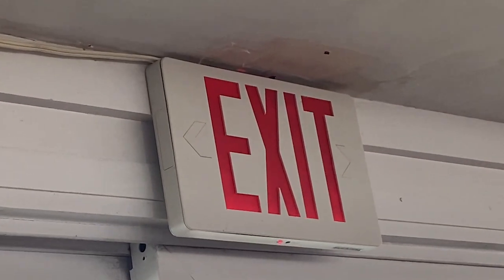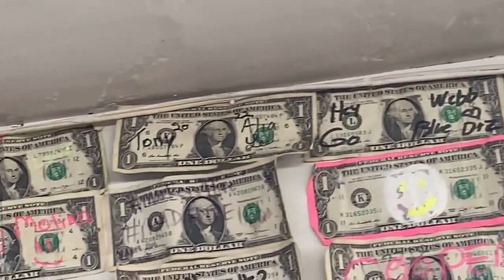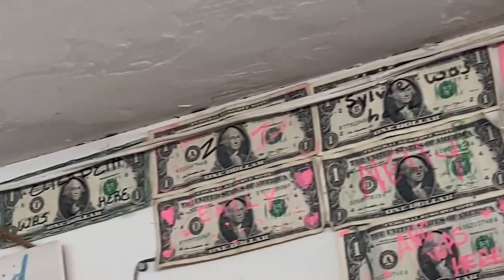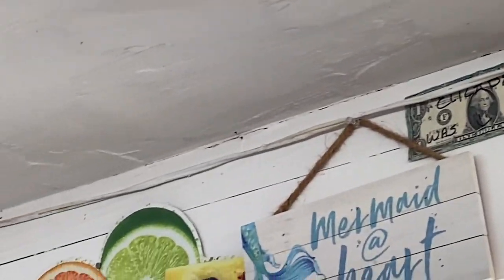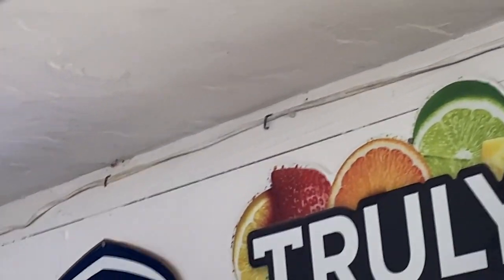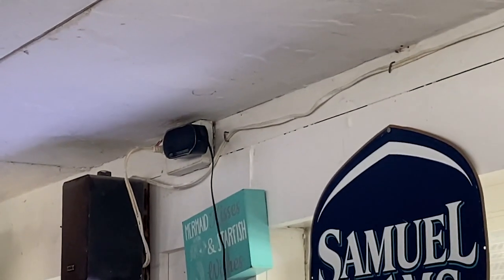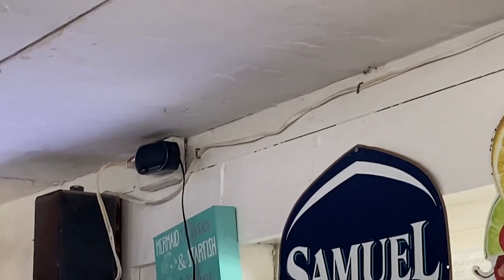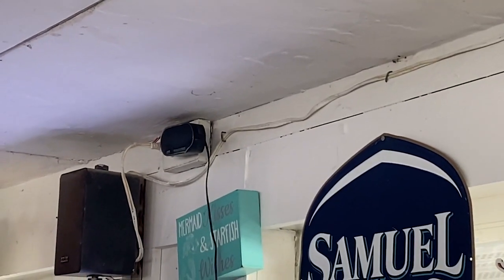Moving Violations Video No. 333: Exit Sign Folly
In this Moving Violations, Russ examines an exit sign with a few issues. Take a look at the wiring. The power supply cord is hung and secured on the wall, which violates Sec. 400.12 that prohibits the cord from being used in such a manner. Also, there is a violation of Sec. 700.12(H)(2) due to the length of the cord exceeding 3 ft.